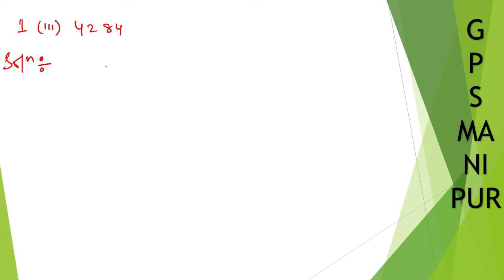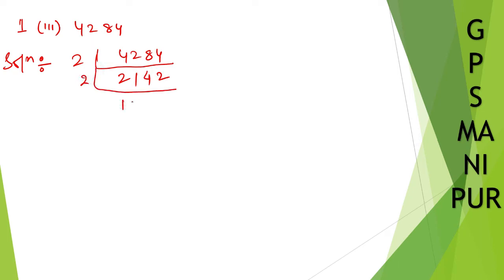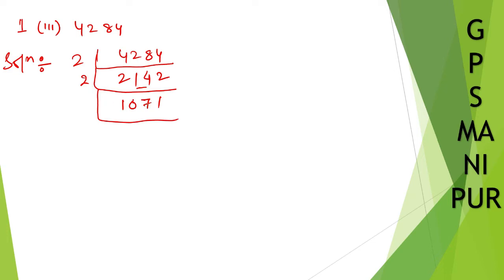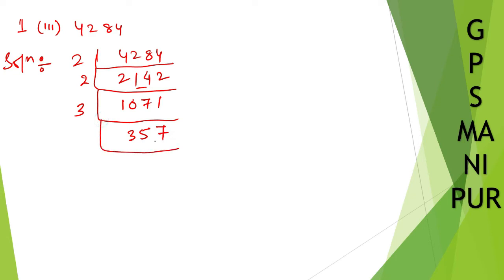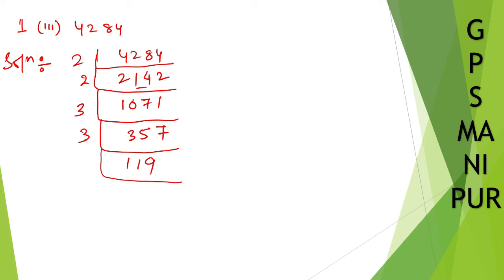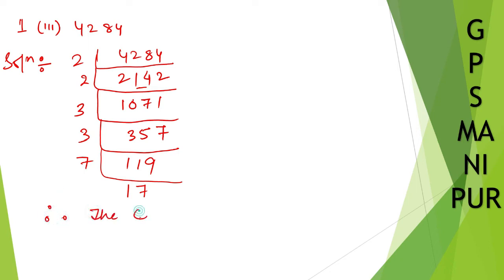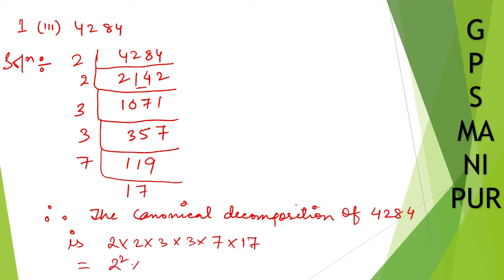NUMBER SYSTEM || CLASS X MATH EX.1.2 Q.1 (iii) || MANIPUR BOARD || GPS MANIPUR